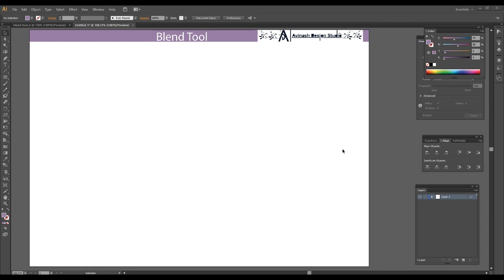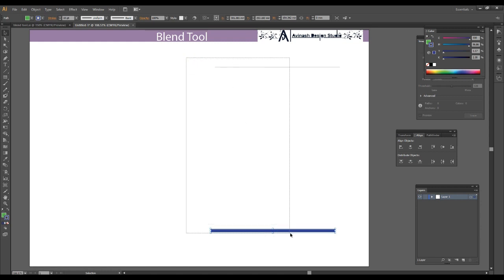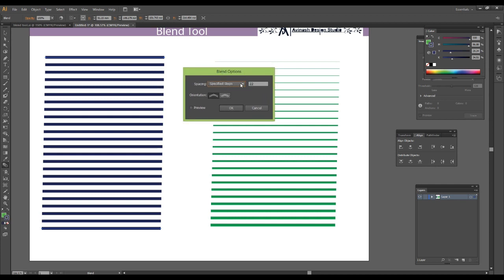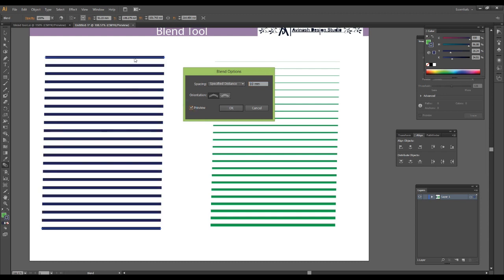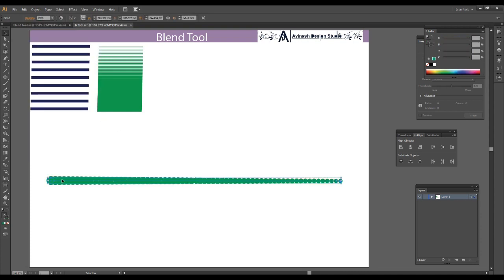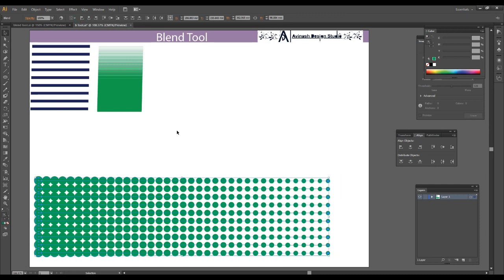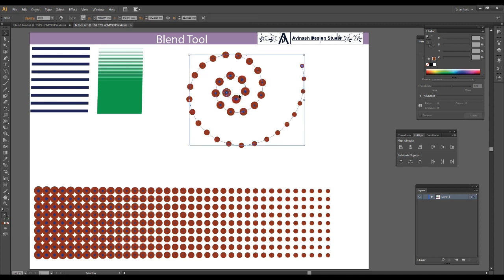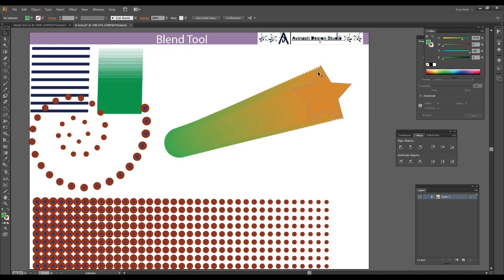How to use the BLEND TOOL Adobe Illustrator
Understanding the structure of the "the BLEND TOOL and their Uses - Adobe Illustrator Tutorial" and its uses in Packaging design and Architecture Design.

This Adobe Illustrator tutorial is perfect for beginners and advance.